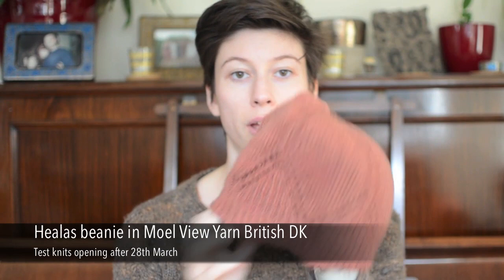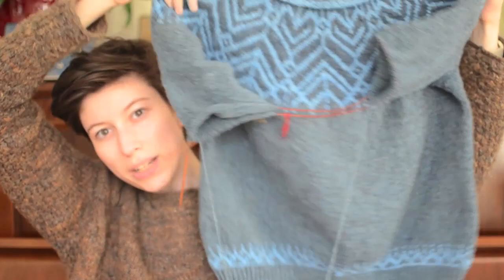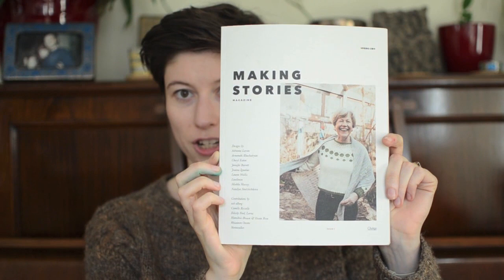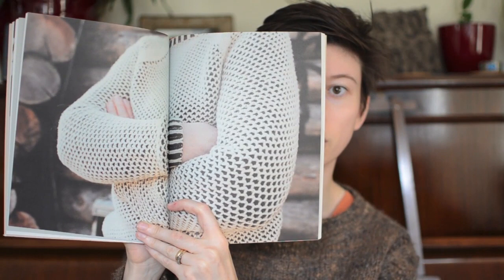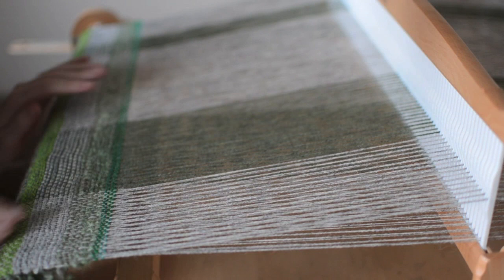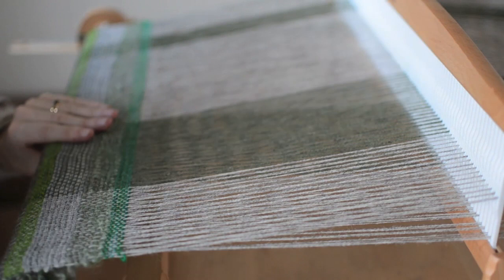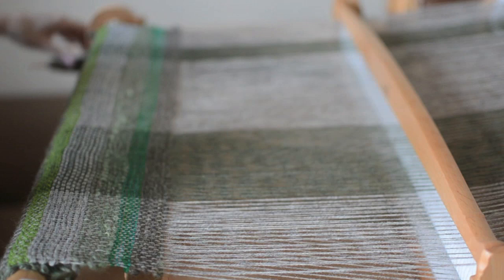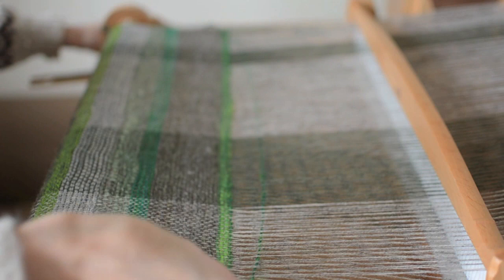Marina Skua Podcast Ep. 8 – Jumper knitting, Making Stories, and weaving with green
A chat about my recent knits and Issue 1 of Making Stories magazine, and some time spent weaving lush shades of green and grey. Plus, as always, lots of nature!

Opening scenes near Otley, fields at the end of the weaving section are outside Bath, the woods at the end are Savernake forest.